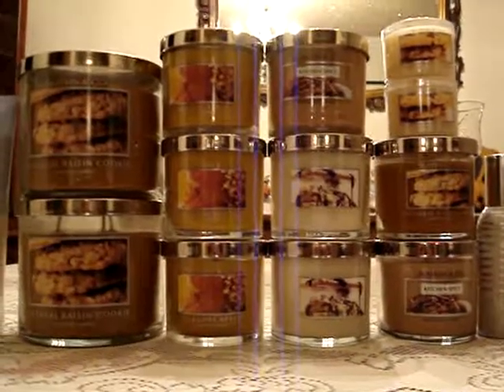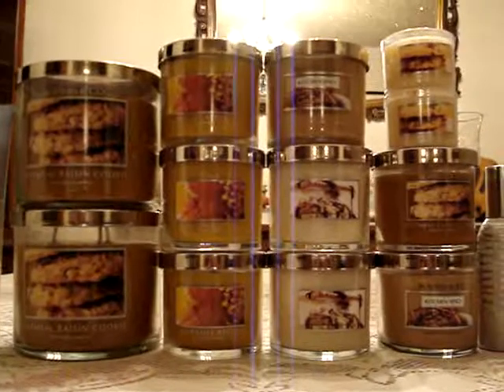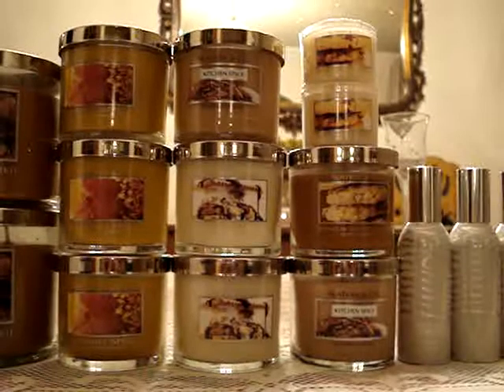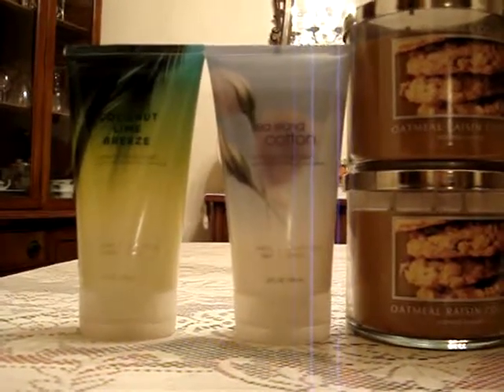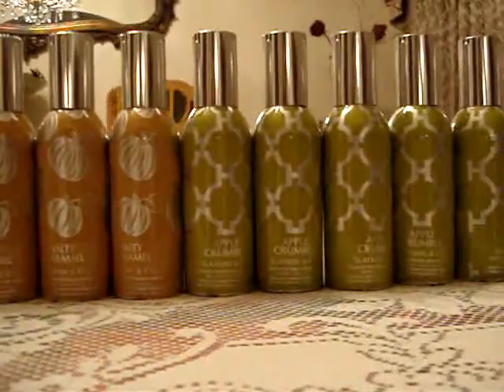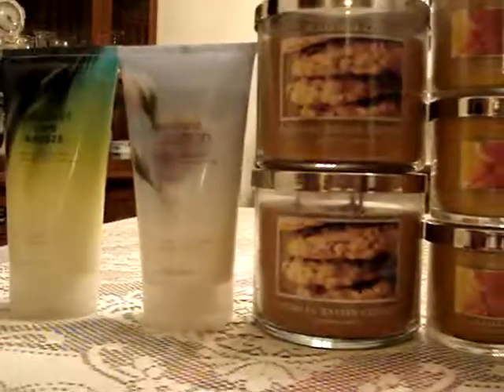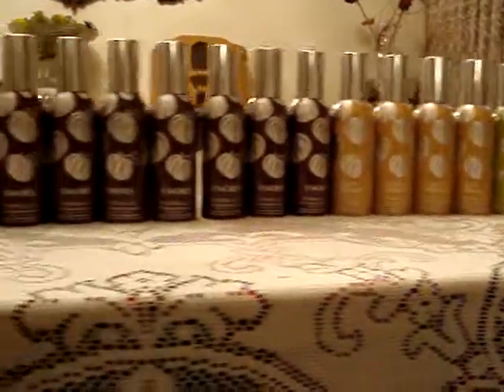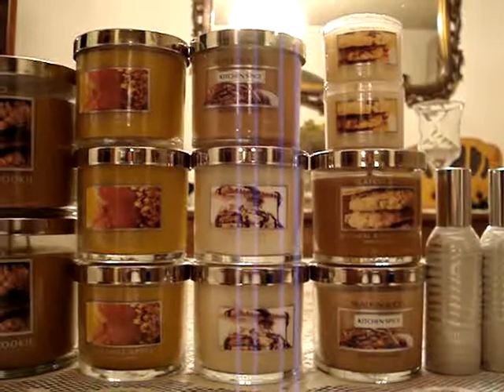Bath and Body Works Haul Review 50% SALE! 9-9-11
I told myself that I wasn't going to go into B&BW until another 2 for $20 candle sale, but I just couldn't help myself. My fellow B&BW addicts know exactly what I am talking about... Check it out! ♥